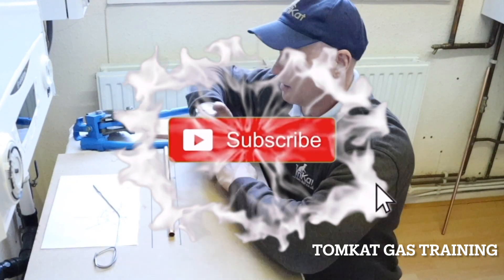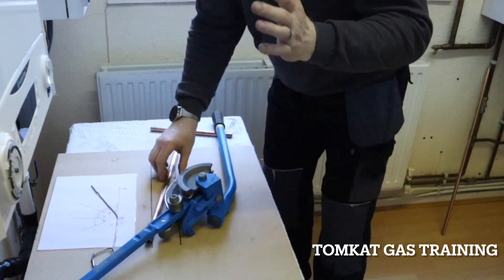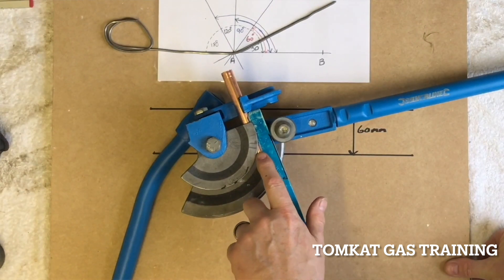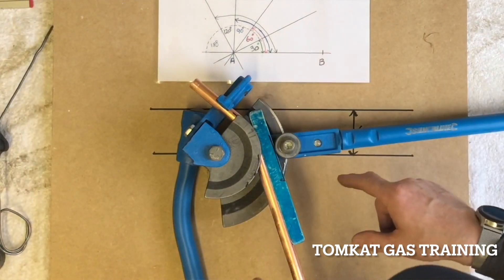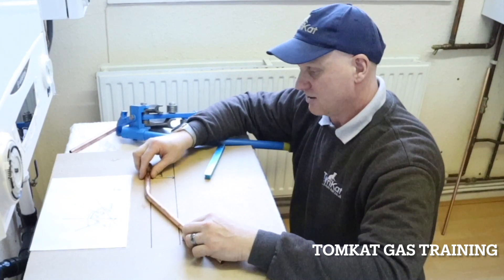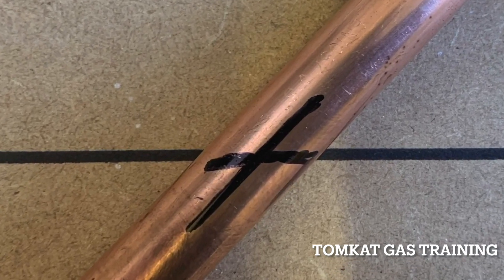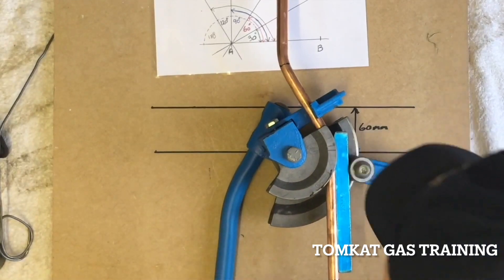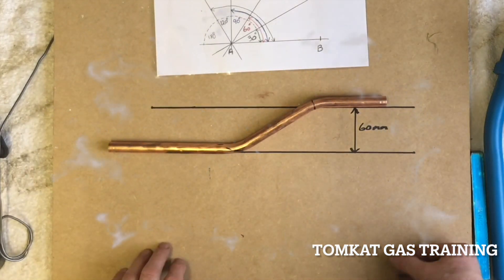HOW TO BEND A 30 DEGREE OFF SET IN COPPER TUBE part 2 on how to bend copper pipe for trainee plumber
Derek in part 2 of how to bend copper tube  shows us how to bend a 30 degree off set using a pipe bender.